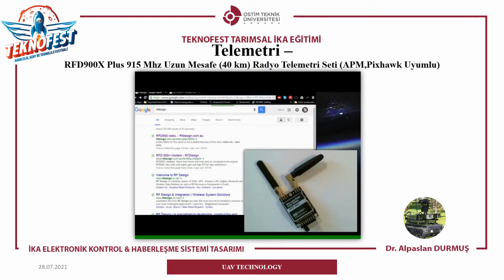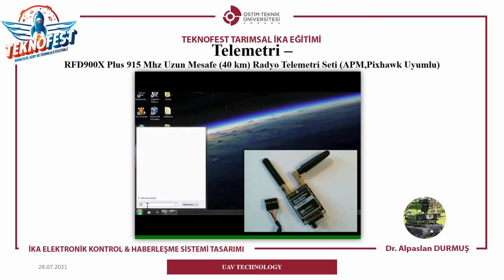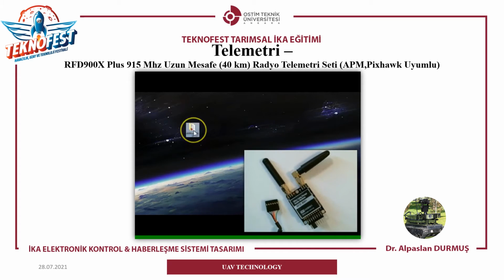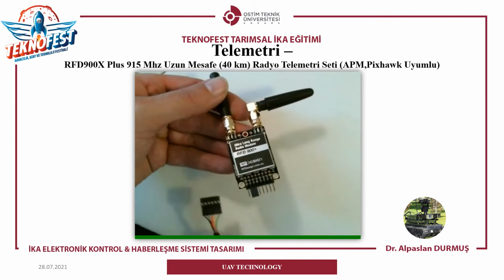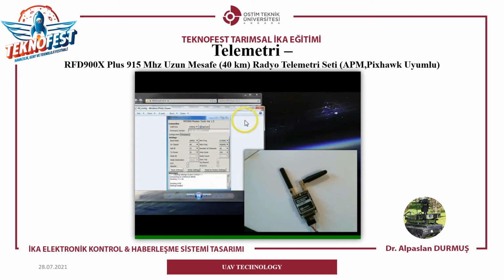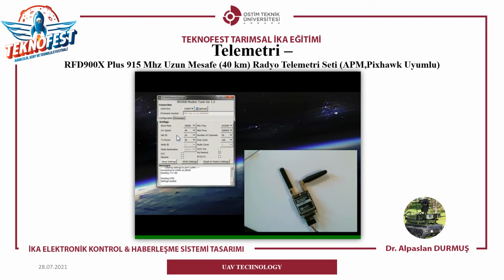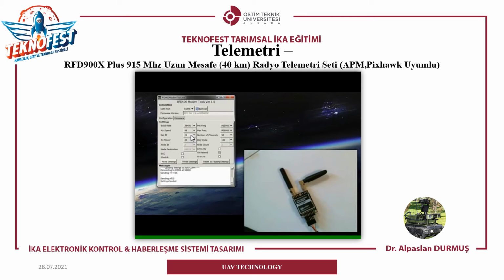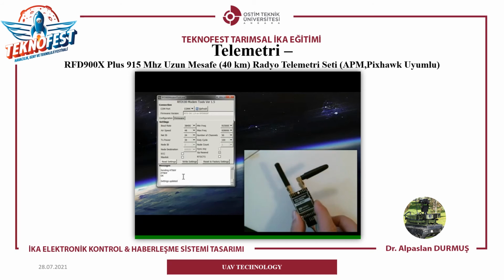TARIMSAL İNSANSIZ KARA ARAÇLARI KONTROL SİSTEMLERİ TASARIMI TARNET EĞİTİM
Agricultural Autonomous Vehicles